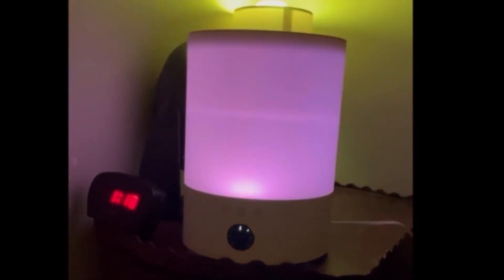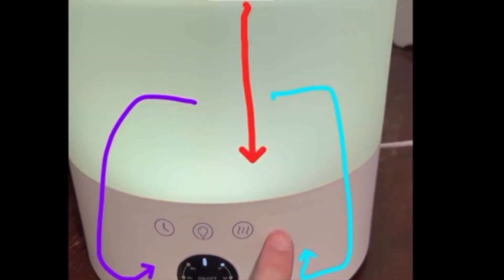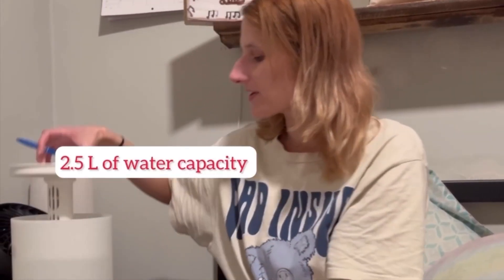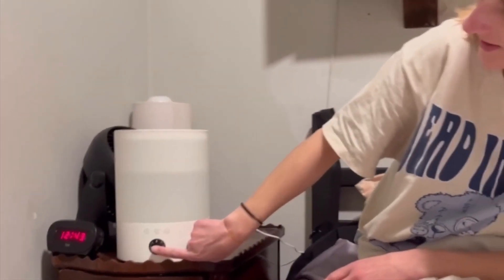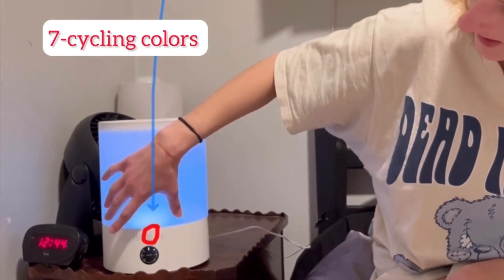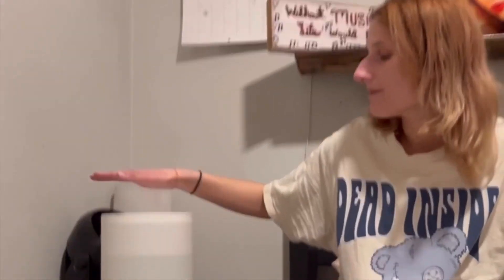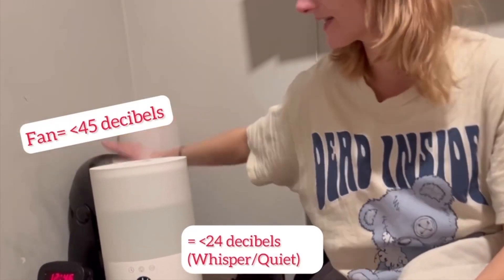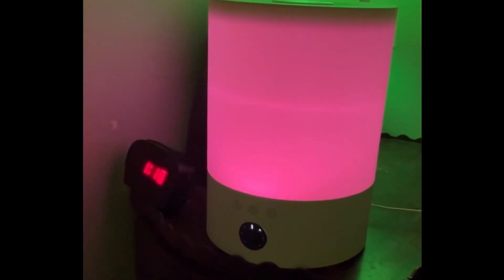Review YOGIN 2 5L Humidifier